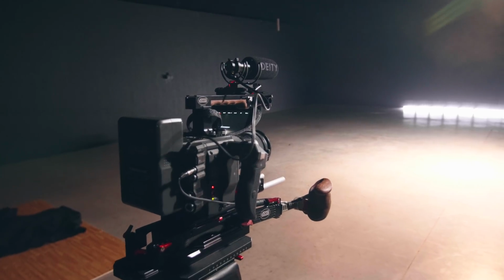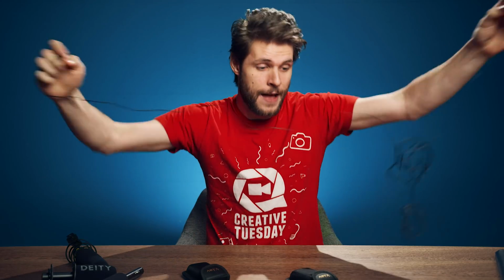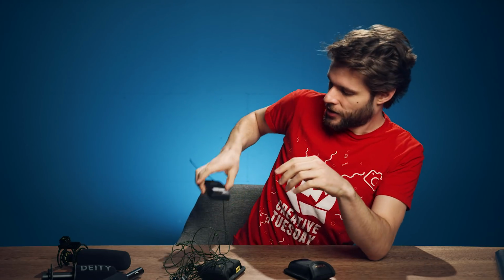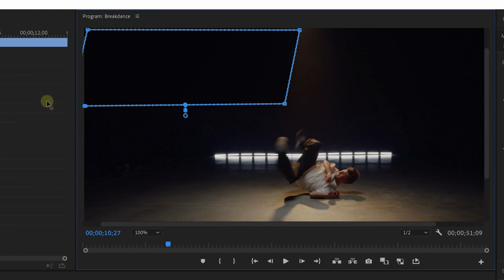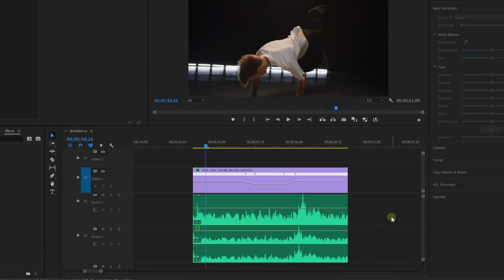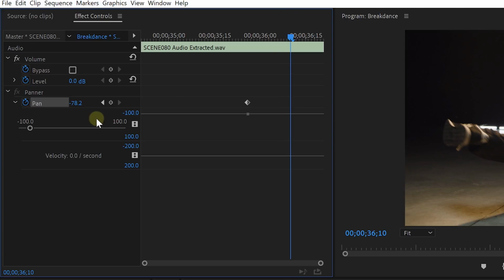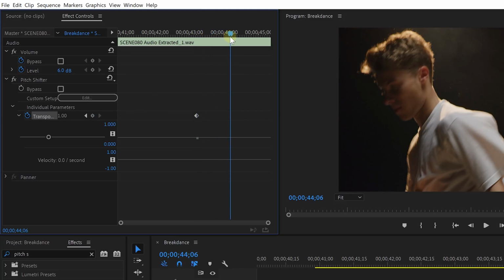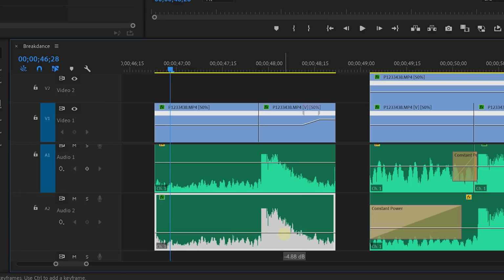How to create CINEMATIC SOUND for your B-ROLL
🎬 Master Filmmaking, Video Editing, & VFX in One Bundle! - How to record better audio when shooting b-roll for a cinematic video. Tips and tricks for post-production effects and sound design in this tutorial.